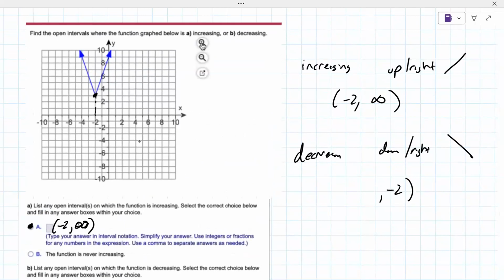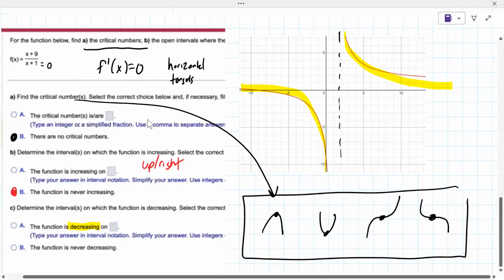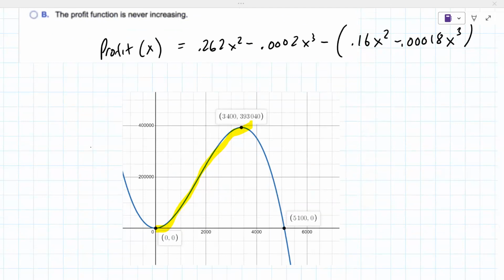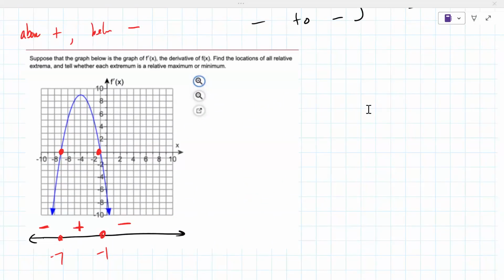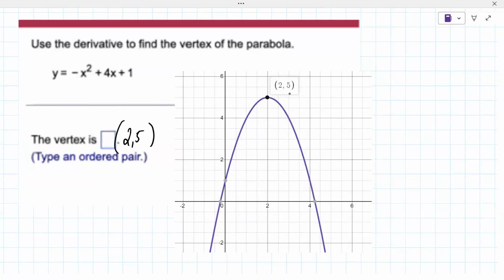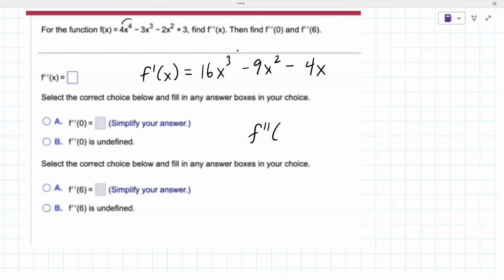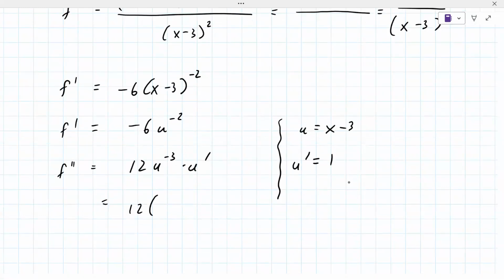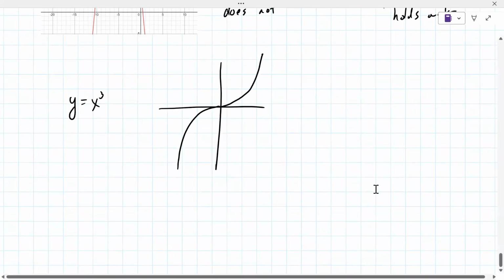College Calculus 1 Math Lesson [2023-09-20 at 2pm MST Annaliese D]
This lesson covered topics in Calculus 1 including relative extrema including minimums and maximums increasing and decreasing as well as intervals of concavity.